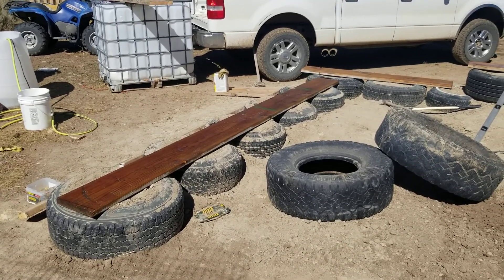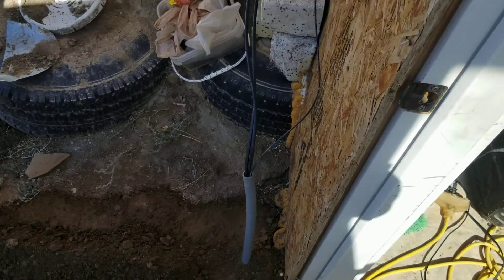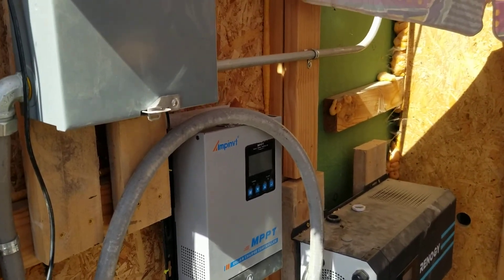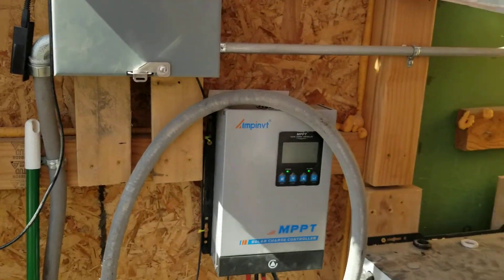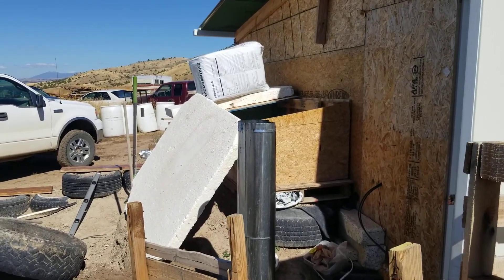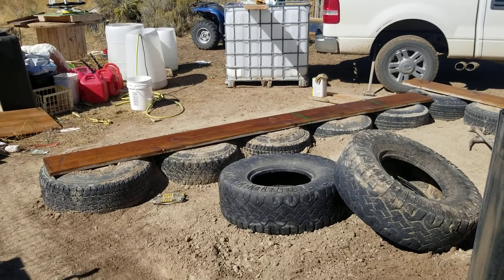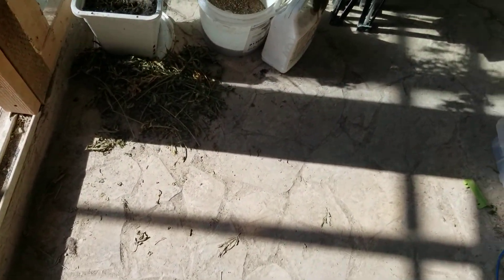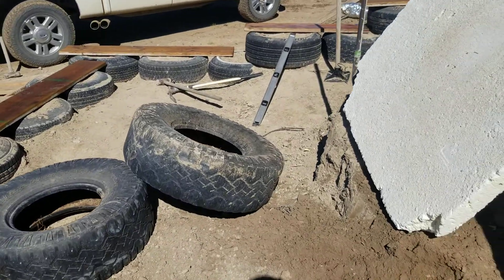I've Got An Idea With An Earthship Twist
after taking a long break/ rest after a busy season of gardening im back at things! more frequent shorter clips detailing the current earthship shed project, updates around the farm, and more to come as im planning ahead before winter, but filming multiple videos so I don't skip a beat. stay tuned for more updates. subscribe, content, like, and share.